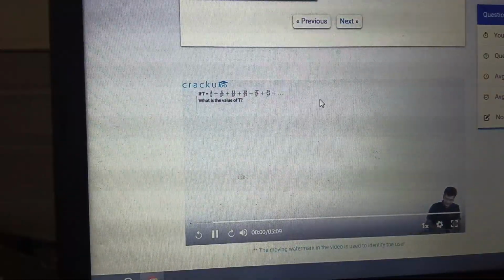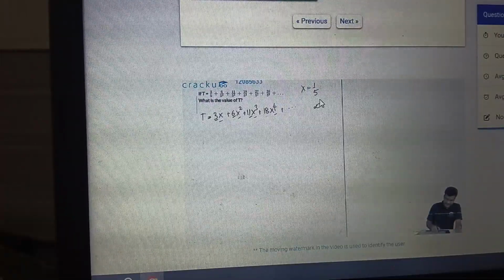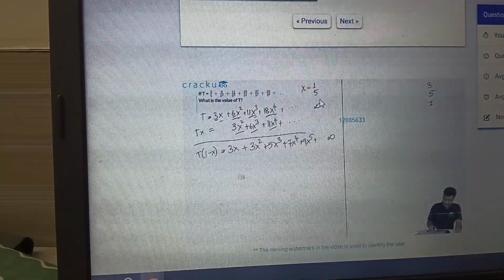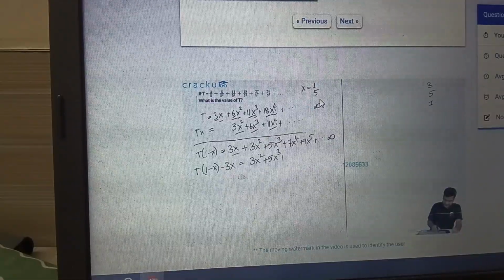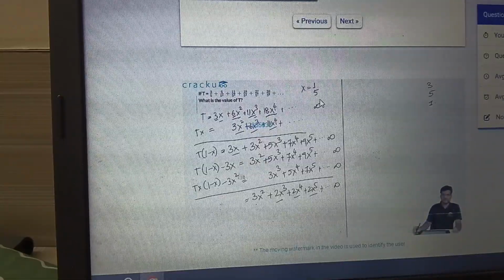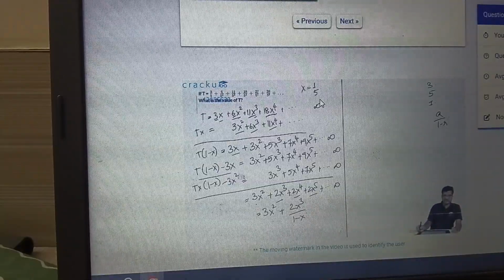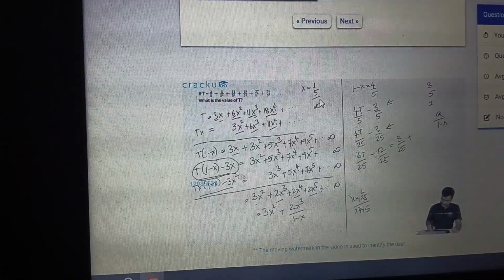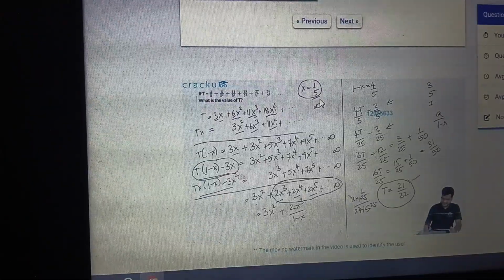11 December 2024